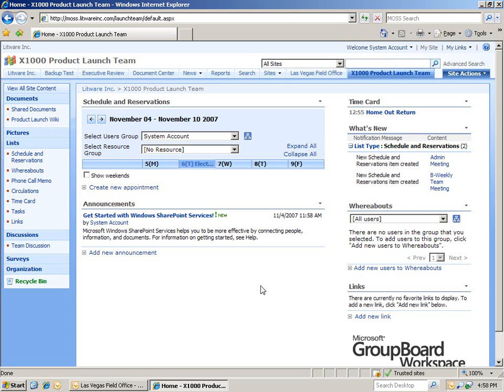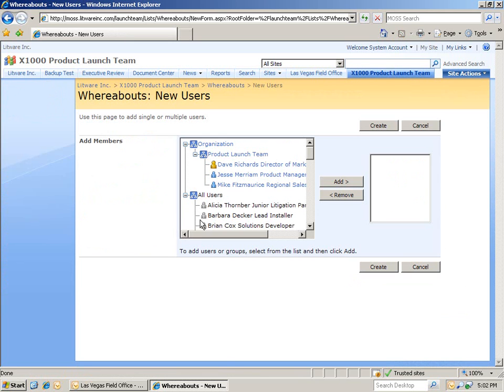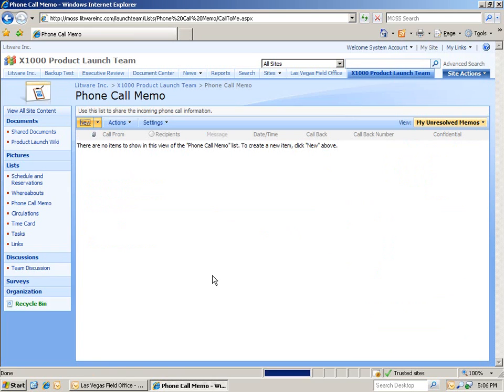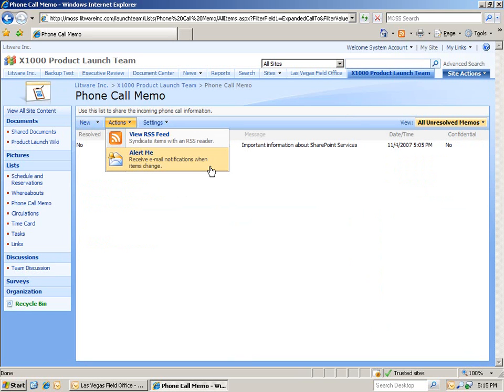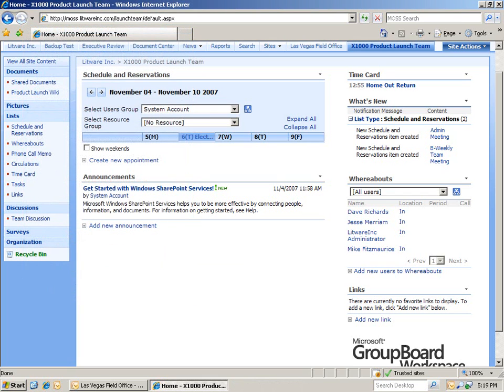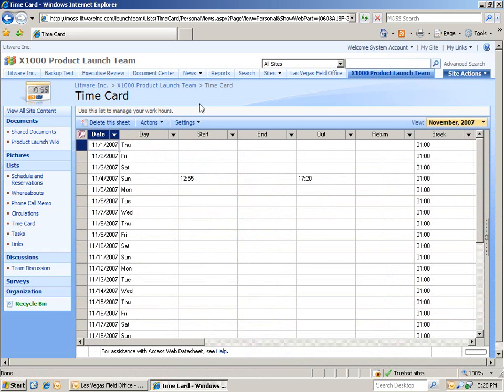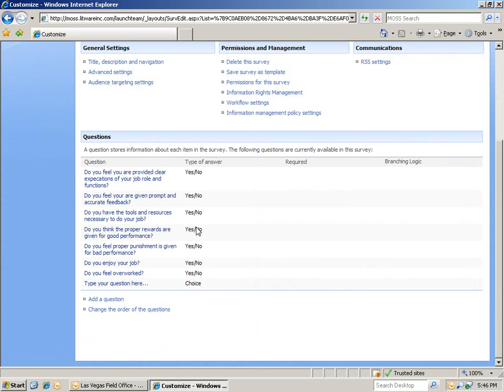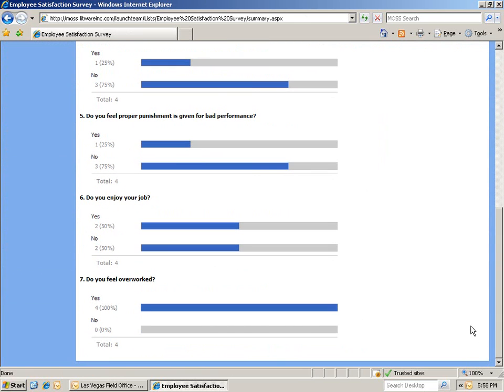KaneNotes Connections Replay Windows SharePoint Svs 5 of 6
Creating a SharePoint site, customizing it using web parts, adding security features, and connecting to Outlook/Office.